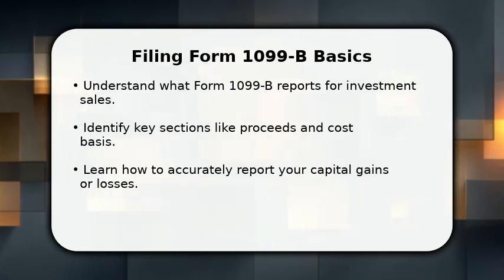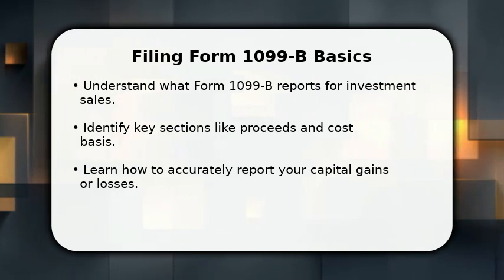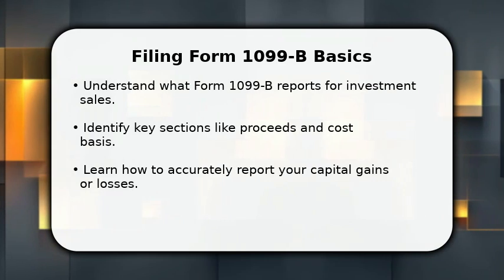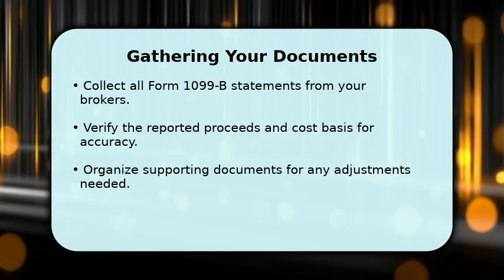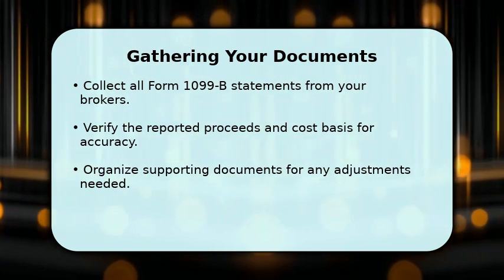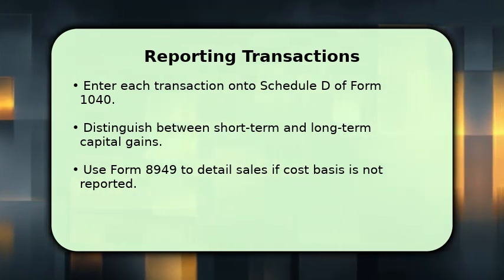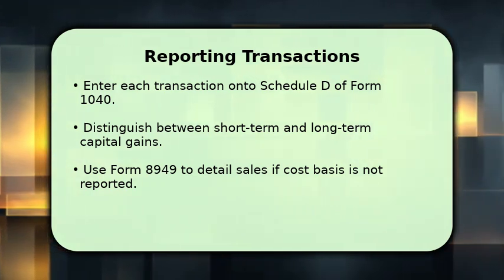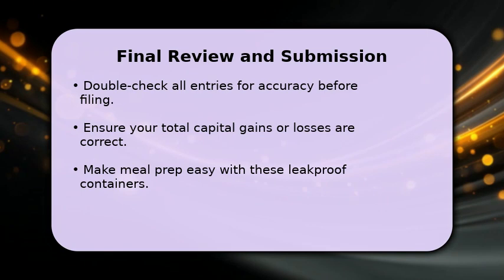How To File A 1099 B - Step By Step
Are you a freelancer or independent contractor who needs to file a 1099-B form? This video will walk you through the step-by-step process of filing your 1099-B form, including what information is required and how to report it on your tax return. Whether you're new to freelancing or just need a refresher, this video has got you covered.

how to file 1099 b, step by step 1099 b, 1099 b form instructions, freelance tax return, independent contractor tax, irs 1099 b, tax filing for freelancers, 1099 b reporting requirements, self employment tax return